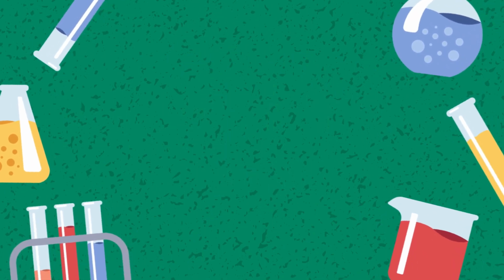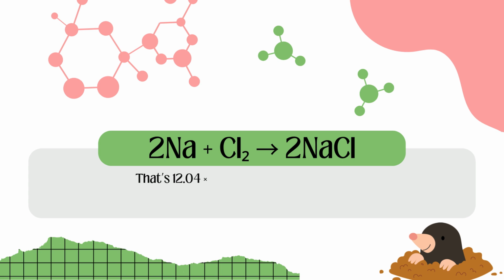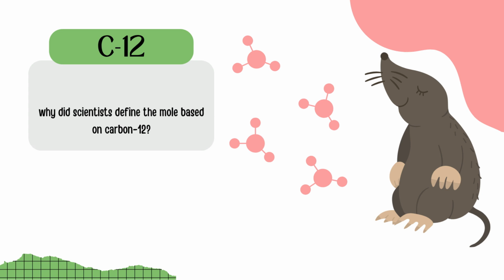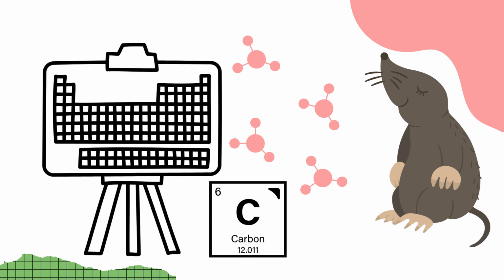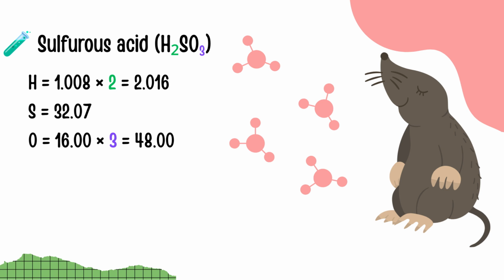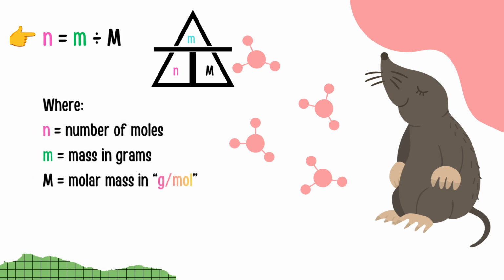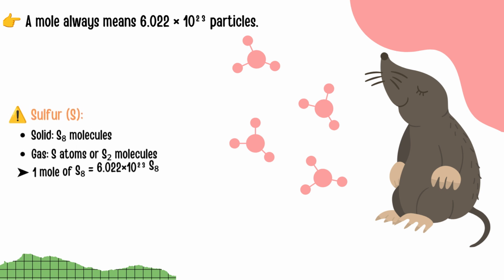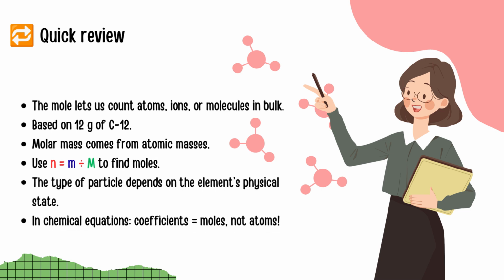​The Mole Concept Explained Simply | Chemistry & Molar Mass Calculations 🧪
Struggling to count trillions of atoms and molecules in chemistry? In this video, we break down "The Mole" and Avogadro's Number in the simplest, most intuitive way possible!

Learn how to calculate molar mass, convert grams to moles using simple formulas (n = m/M), and see how the mole works for compounds like H2O, H2SO3, and SiO2.

📌 What You’ll Learn in This Video:
- What is a Mole & Why do we need it?
- Avogadro's Number explained (6.022 × 10²³).
- Why Carbon-12 is the universal standard.
- How to calculate Molar Mass (H2O & H2SO3 examples).
- How to find the Number of Moles with the formula n = m / M (SiO2 example).
- How physical states (like Sulfur S8 and Phosphorus P4) affect particle counting.
- Quick summary of key chemistry concepts.

⏱️ Timestamps:
00:00 - Introduction & The Massive Scale of Atoms
00:20 - Busting the Big Chemistry Equation Myth
00:45 - What is The Mole & Avogadro’s Number?
01:10 - Why Carbon-12?
01:30 - Reading the Periodic Table & Molar Mass
01:50 - Practice 1: Water (H2O) Molar Mass
02:05 - Practice 2: Sulfurous Acid (H2SO3) Molar Mass
02:30 - The Magic Formula: n = m / M
02:45 - Practice 3: Silicon Dioxide (SiO2) Moles Calculation
03:00 - Particle Types: Sulfur (S8) vs. Phosphorus (P4)
03:35 - Quick Summary & Key Takeaways